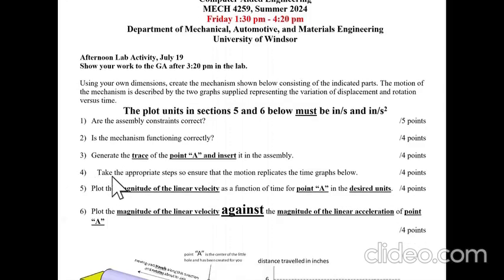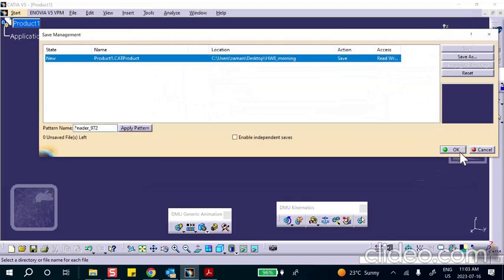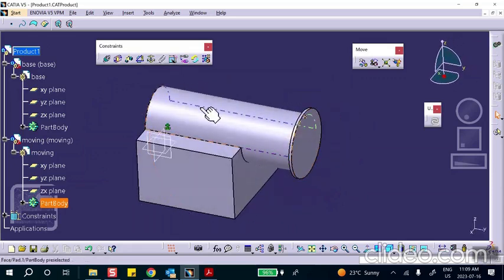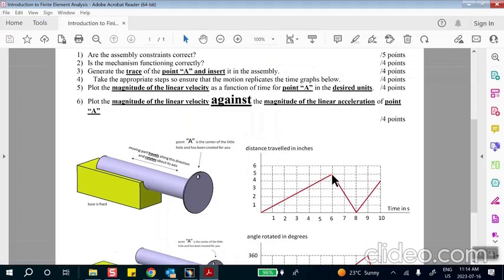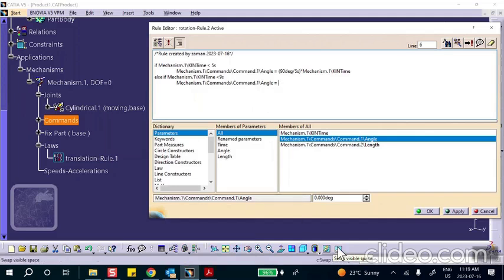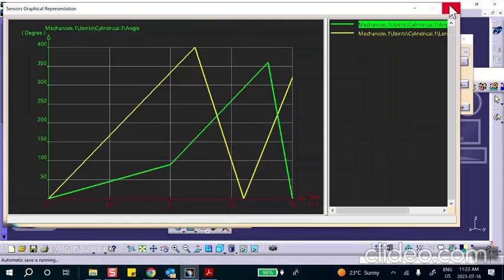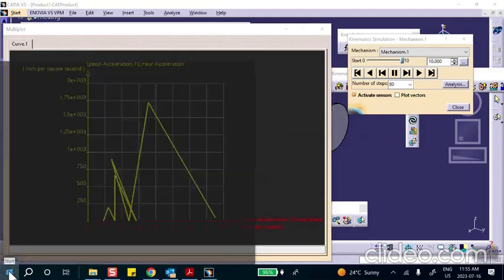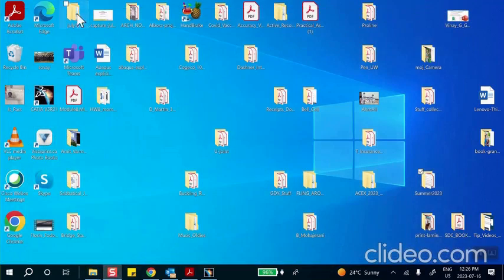Afternoon Lab Activity CAE July 19 S2024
July 19
Please ignore the repeated references to "Homewok 8".